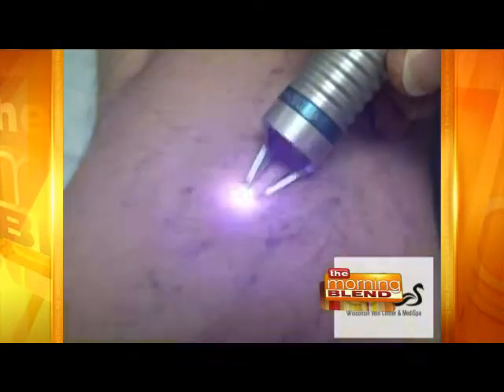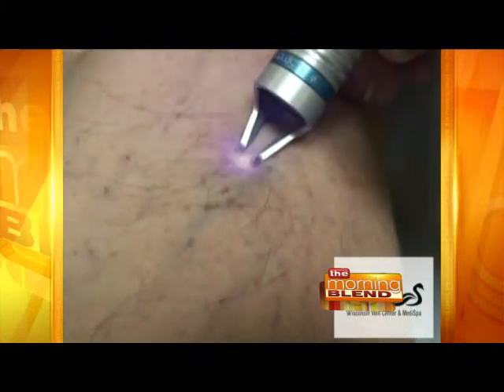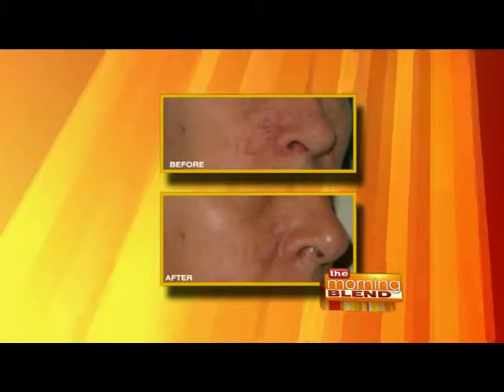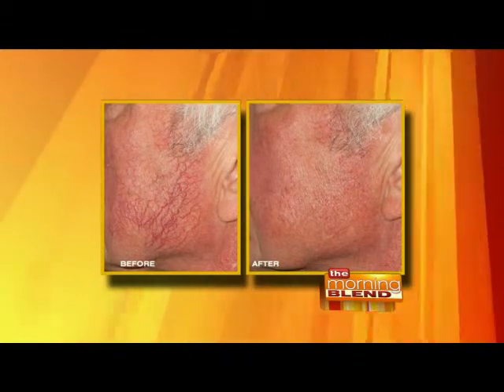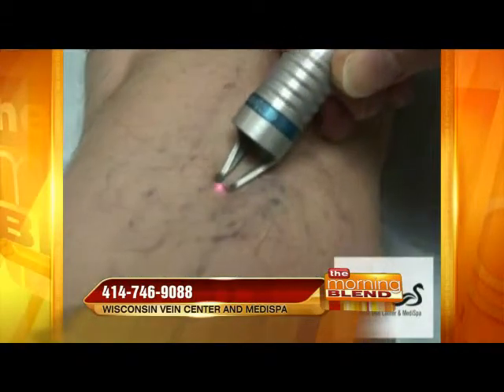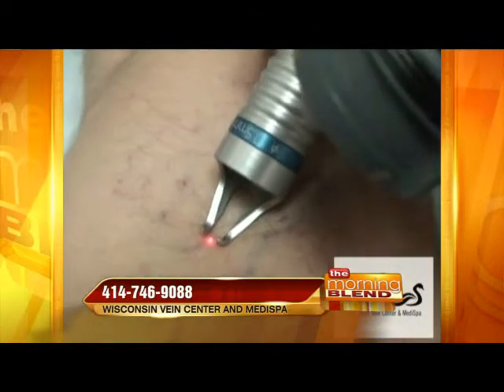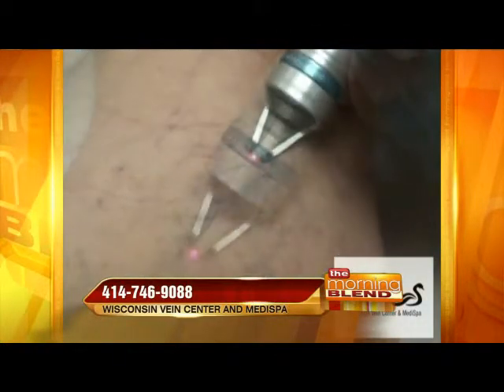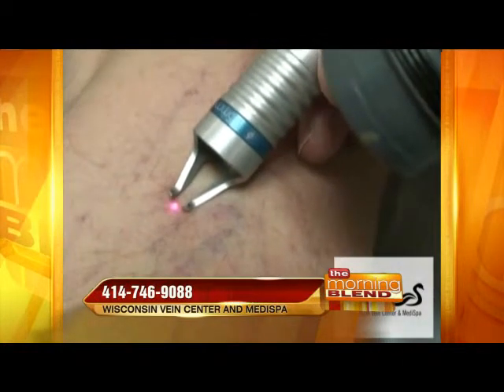Dr. Manjoney on The Morning Blend - Facial Vein Treatment Options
Dr. Deborah Manjoney appears on WTMJ4's The Morning Blend to talk about facial vein issues and how Wisconsin Vein Center & MediSpa can help using various treatments. Originally aired November 19, 2010. Dr. Deborah Manjoney and our experienced team at the Wisconsin Vein Center and MediSpa are here to provide you with treatment options and products to improve your skin, and enhance your overall appearance and comfort.